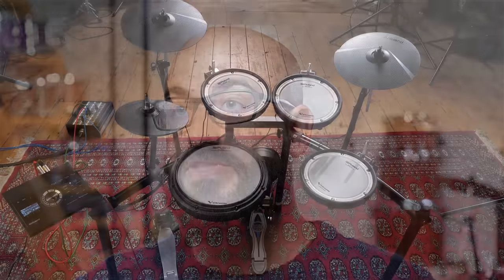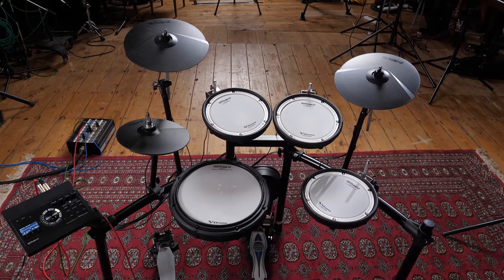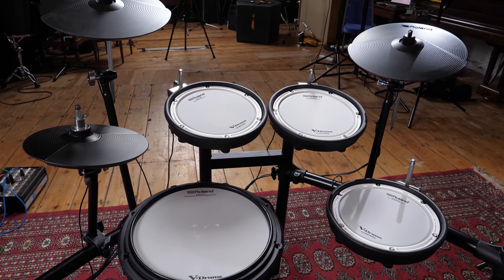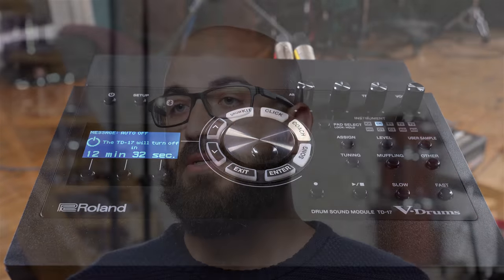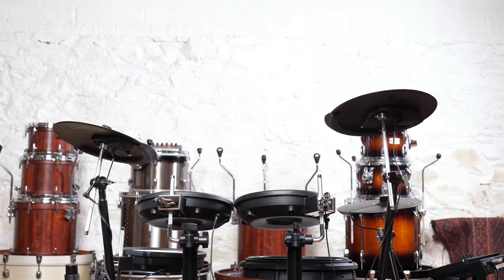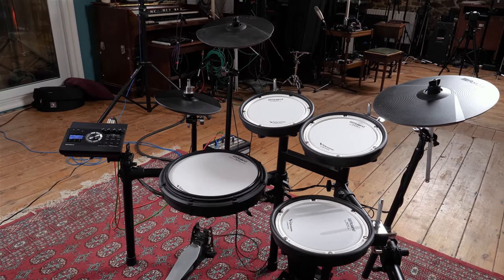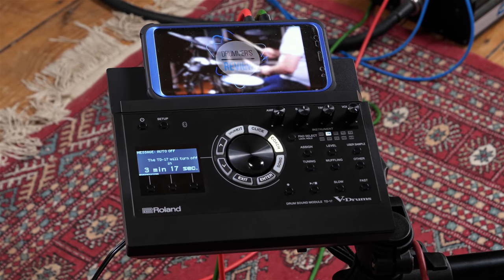Roland TD17KV eKit - Drummer's Review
Here's our review of a Roland TD17KV e-kit. Filmed at Middle Farm Studios, June 2018. For full specs, more reviews and the latest drum news, head